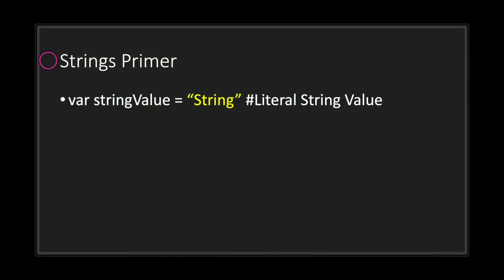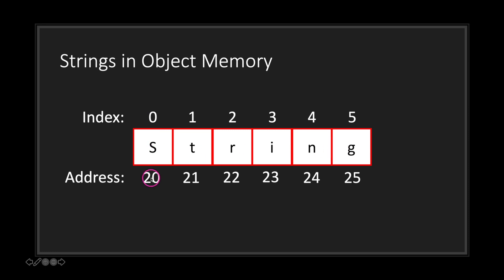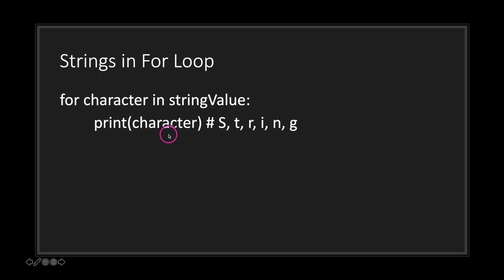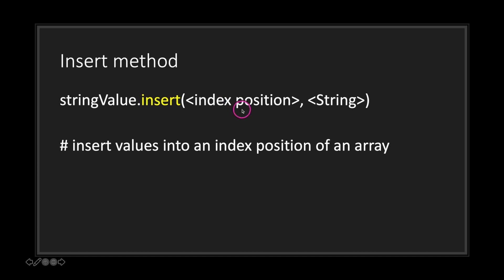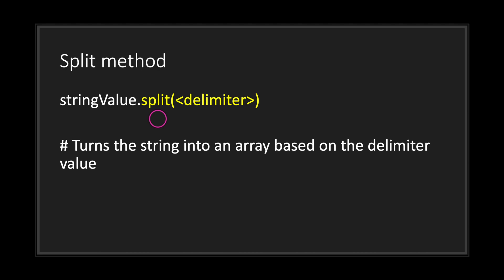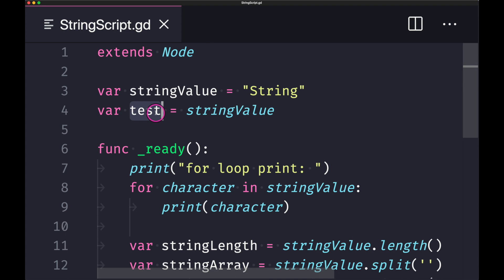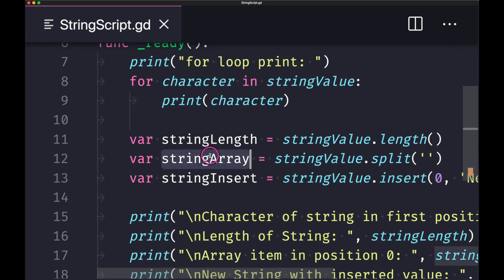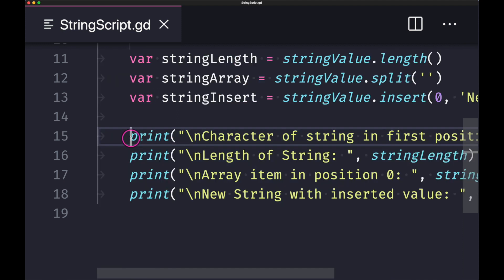Strings (Basics of Memory) | Godot GDScript Tutorial | Ep 10.2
In this episode, I look into the very basics of strings in memory

In this episode, I cover the following topics:
- Basics of Strings in Memory
- Basic functions of the String Object in GDScript